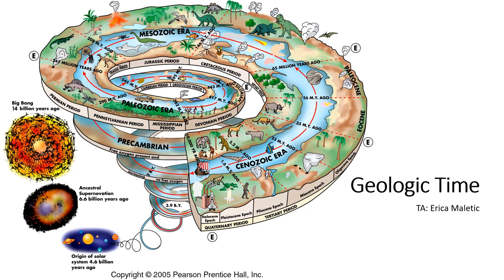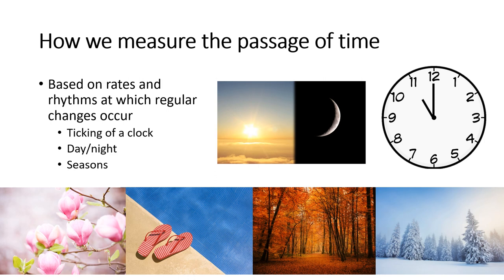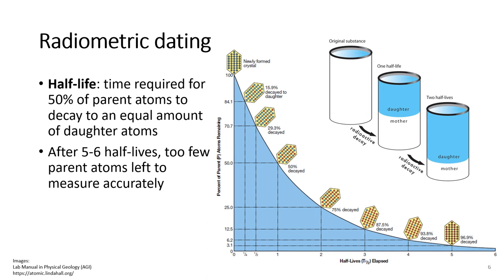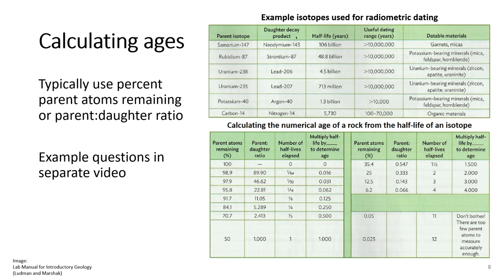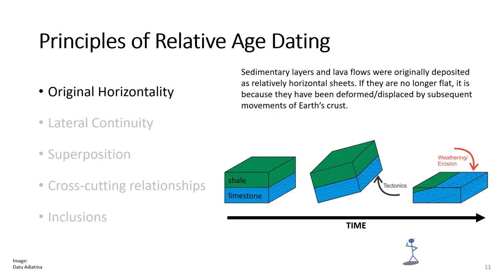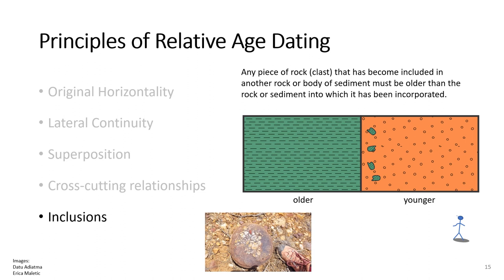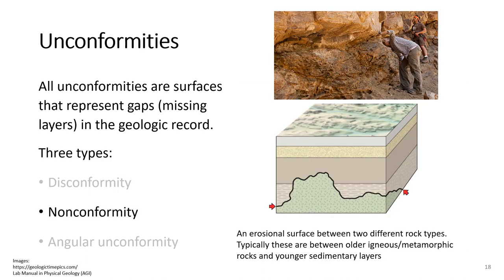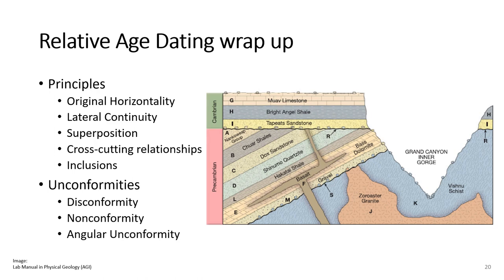ES1100 Geologic Time Lecture: SU20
Absolute and Relative Age Dating Techniques explained